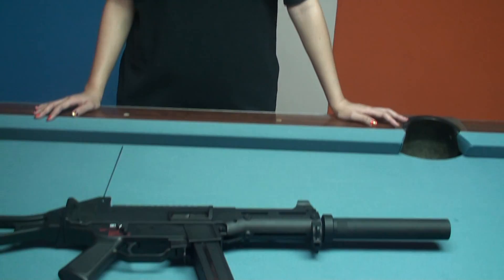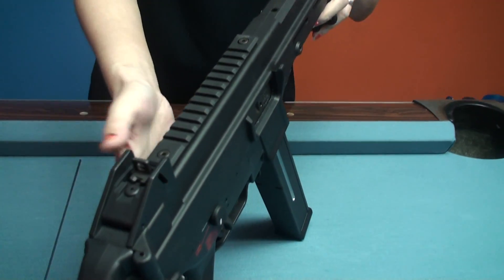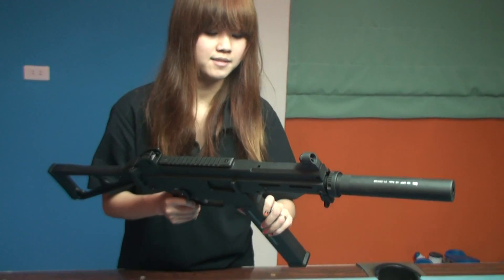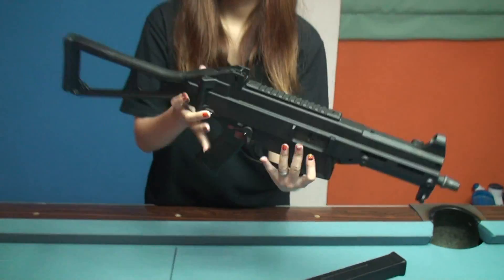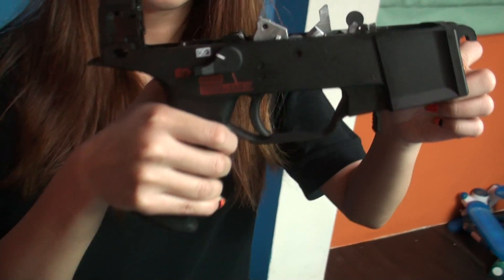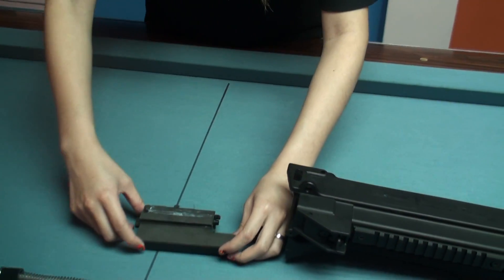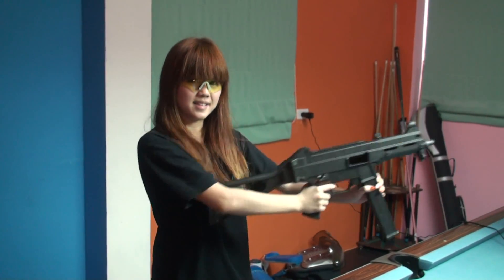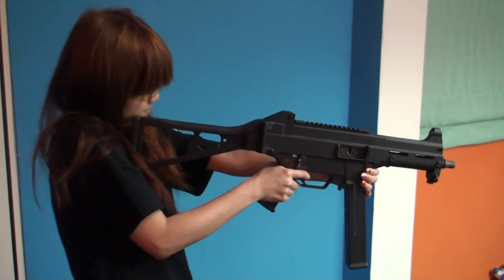VFC UMP GBB